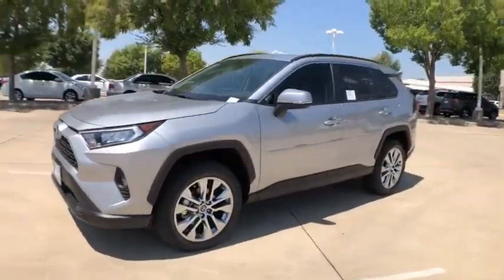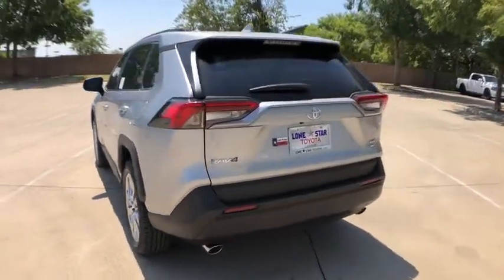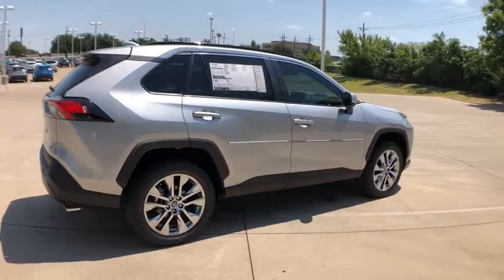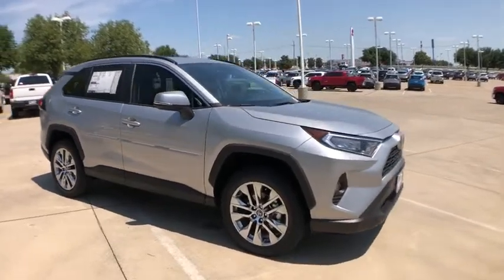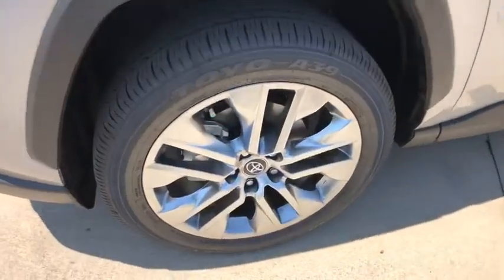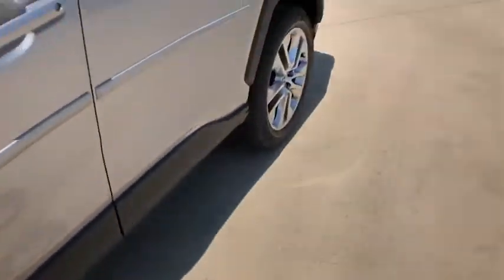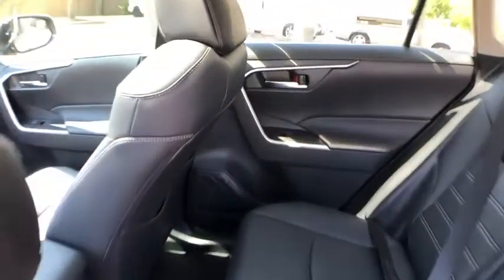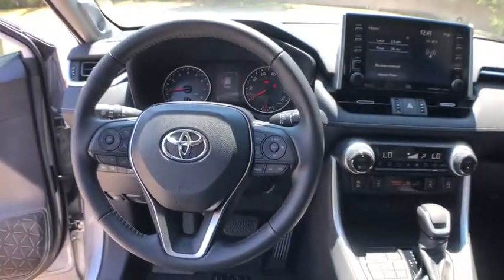2020 Toyota RAV4 Lewisville, Dallas, Carrollton, Richardson, TX LC123708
Silver Sky Metallic New 2020 Toyota RAV4 available in Lewisville, Texas at Lone Star Toyota. Servicing the Dallas, Carrollton, and Richardson, TX area.
2020 Toyota RAV4 XLE Premium - Stock#: LC123708 - VIN#: 2T3A1RFV7LC123708

1547 S. Stemmons Fwy

Silver 2020 Toyota RAV4 XLE Premium AWD 8-Speed Automatic 2.5L 4-Cylinder DOHC Dual VVT-i AWD.brbr25/33 City/Highway MPG
Axle Ratio: 3.177|Wheels: 19 Multi-Spoke Super Chrome Alloy|SofTex Seat Trim|AM/FM Stereo|5 Door Smart Power locks|3 Spoke Leather Steering Wheel|4-Wheel Disc Brakes|6 Speakers|Air Conditioning|Electronic Stability Control|Front Bucket Seats|Front Center Armrest|Leather Shift Knob|Power Liftgate|Spoiler|Tachometer|ABS brakes|Automatic temperature control|Brake assist|Bumpers: body-color|Driver door bin|Driver vanity mirror|Dual front impact airbags|Dual front side impact airbags|Emergency communication system|Four wheel independent suspension|Front anti-roll bar|Front dual zone A/C|Front fog lights|Front reading lights|Fully automatic headlights|Heated door mirrors|Illuminated entry|Knee airbag|Low tire pressure warning|Occupant sensing airbag|Outside temperature display|Overhead airbag|Overhead console|Panic alarm|Passenger door bin|Passenger vanity mirror|Power door mirrors|Power driver seat|Power moonroof|Power steering|Power windows|Radio data system|Rear anti-roll bar|Rear seat center armrest|Rear window defroster|Rear window wiper|Remote keyless entry|Roof rack: rails only|Speed control|Speed-sensing steering|Split folding rear seat|Steering wheel mounted audio controls|Telescoping steering wheel|Tilt steering wheel|Traction control|Trip computer|Turn signal indicator mirrors|Variably intermittent wipers|Front beverage holders|AM/FM radio: SiriusXM|Exterior Parking Camera Rear|Auto High-beam Headlights|Apple CarPlay/Android Auto